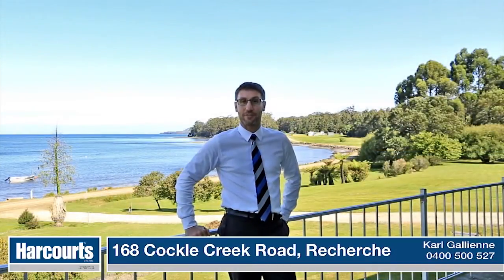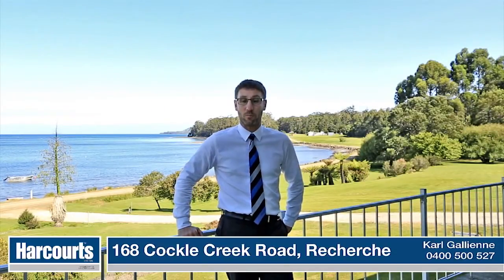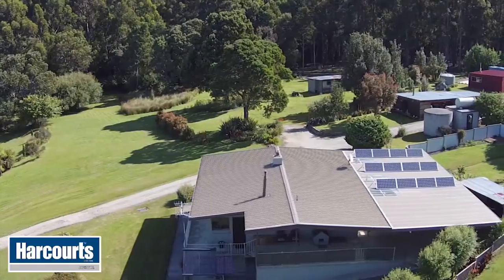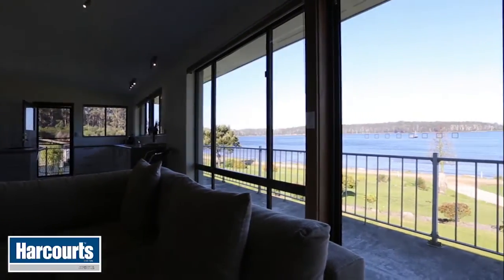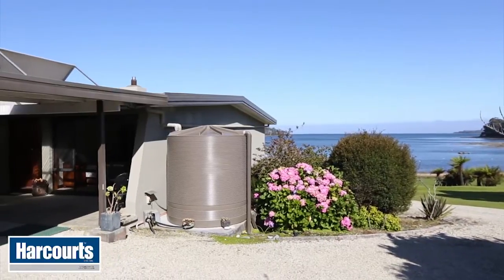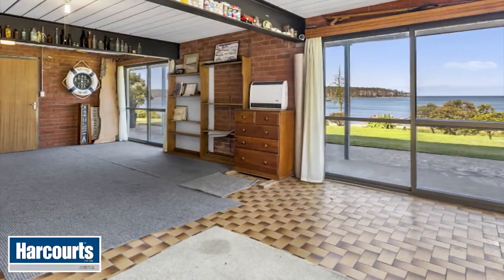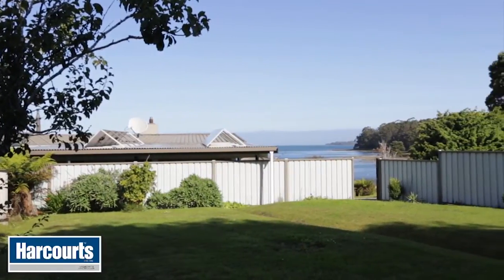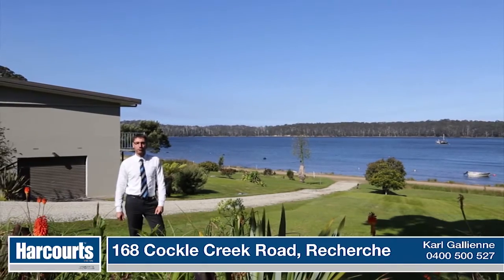168 Cockle Creek Road, Recherche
presented by Karl Gallienne - Harcourts Huon Valley